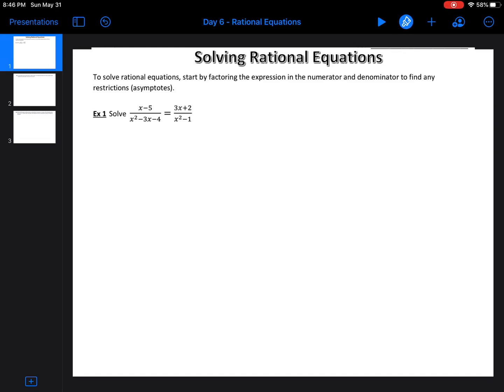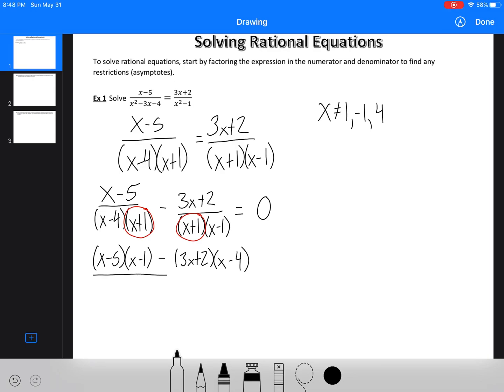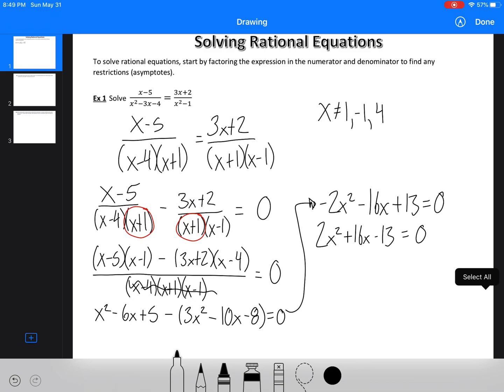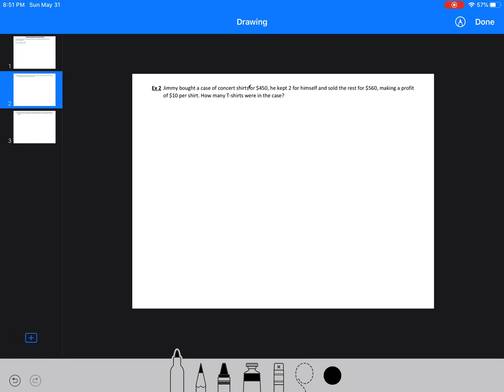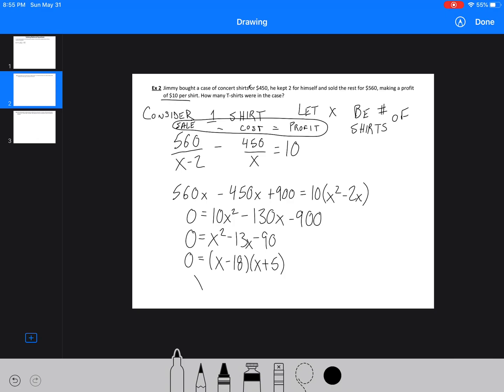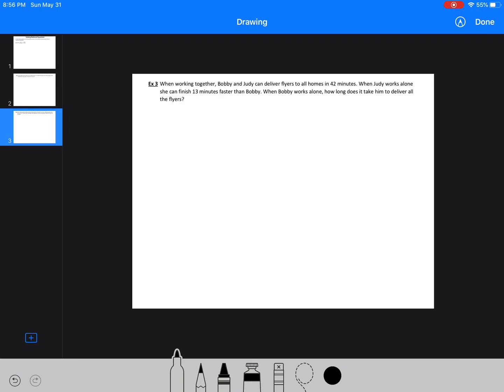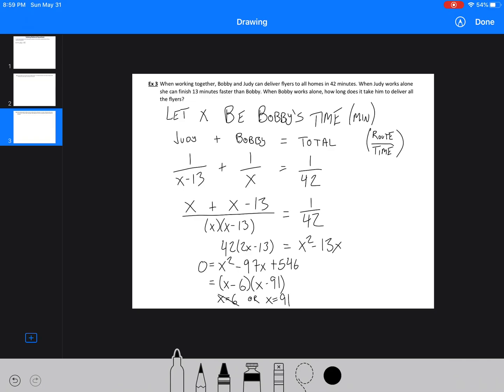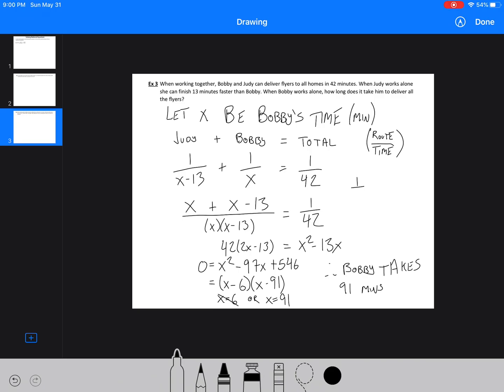Solving rational functions